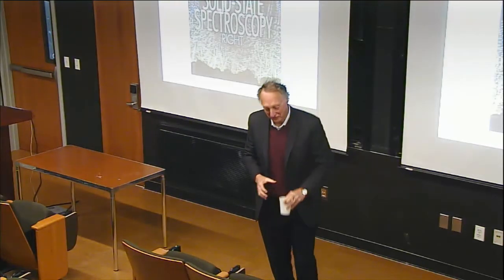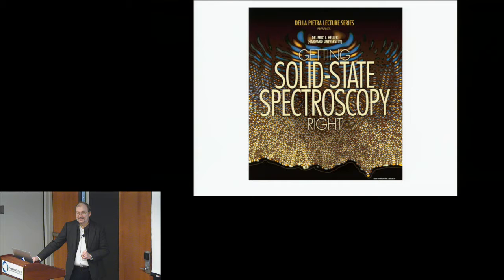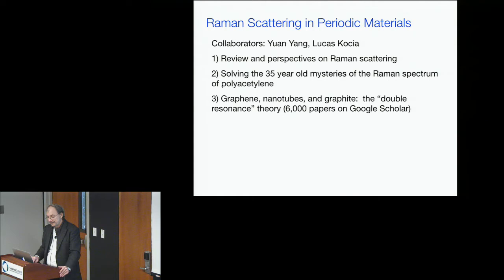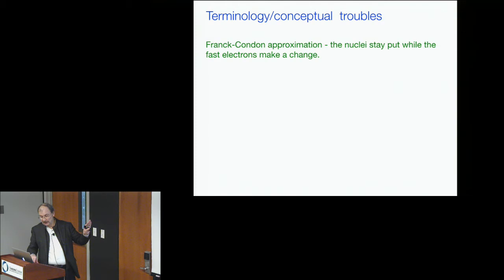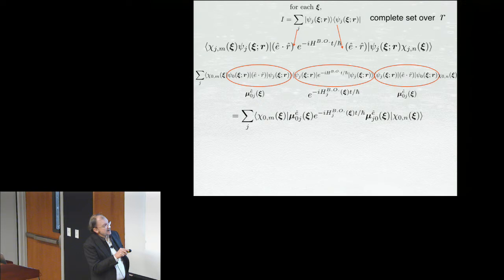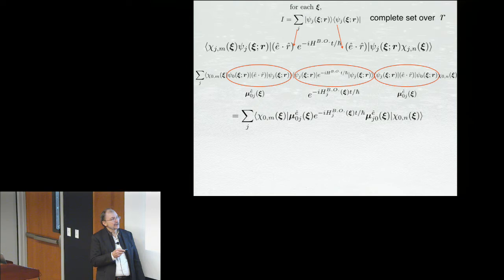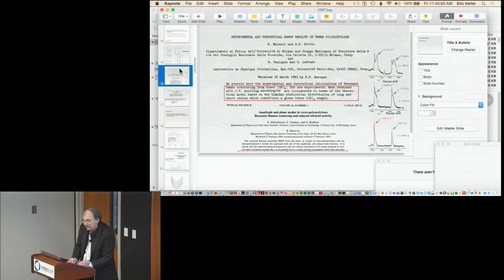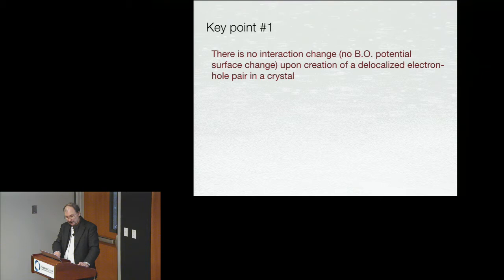Eric J Heller - Getting solid-state spectroscopy right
Title:  Getting solid-state spectroscopy right

Abstract: Using two important examples, graphene and polyacetylene (the conducting organic polymer, the graphene of yesteryear - its spectrum was never explained) we will show how accepted (if sometimes atrophied) principles of physics and spectroscopy can be assembled for a full and simple rationale for the Raman spectroscopy of these and other large molecules and solids. Raman spectroscopy is used heavily for analysis of graphene and graphene layered samples, and for an understanding of the intrinsic internal quantum dynamics of the substance. That story has been  made particularly  complicated and muddled in the last decade or so, and we aim to clear it up,  or go down trying.   A battle is to be waged, between the traditional ideas of electron-phonon scattering after the fact of photoabsorption (as being the main cause of Raman bands), as opposed to the phonons being created instantaneously upon photoabsorption  for reasons that are well known and understood. There is a world of difference, and the latter creates a much more comfortable environment which explains the observed phenomena,  including many that have not been attempted by the traditional methods.

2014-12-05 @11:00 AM